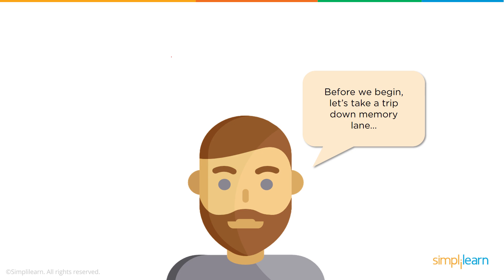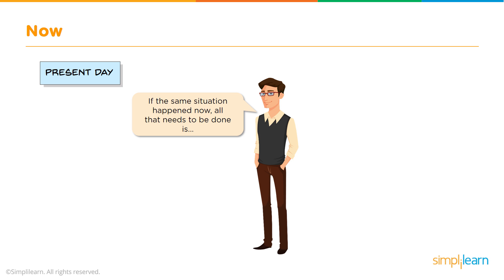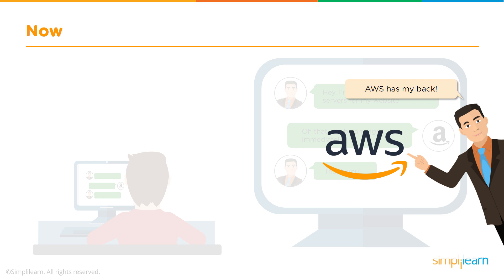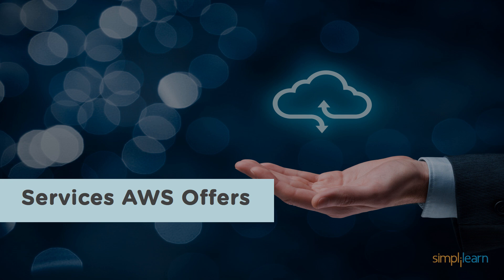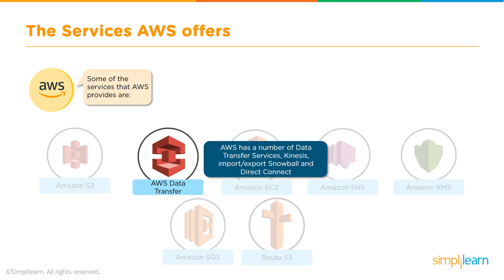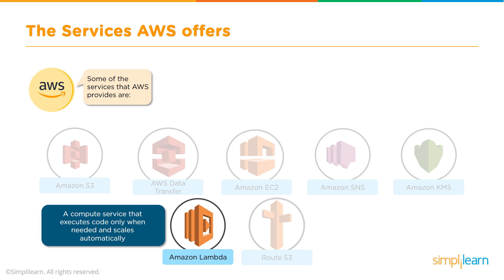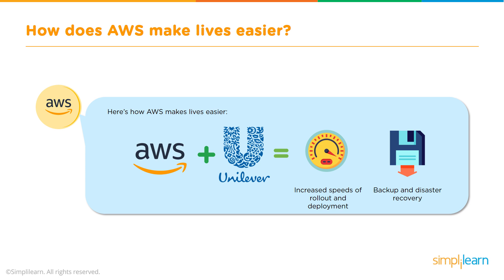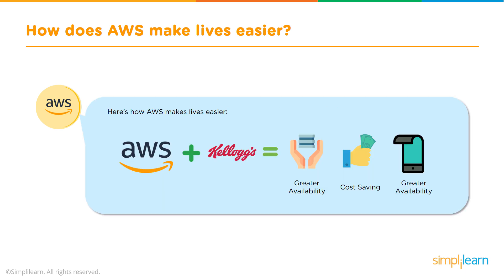What is AWS | What is Amazon Web Services | AWS Tutorial for Beginners | AWS Training | Simplilearn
️🔥Cloud Computing and DevOps Certification Program, delivered by Simplilearn in collaboration with Purdue University

This AWS tutorial will introduce you to what is AWS, why and how did AWS evolve, the various AWS services, how AWS makes our live easier and how companies are using AWS to overcome their business challenges. This AWS tutorial is ideal for beginners to learn what AWS actually is and how to get started with it.

The topics covered in this AWS tutorial are as follows:
1. Before AWS  ( 00:27 )
2. What is AWS? ( 02:36 )
3. A Brief History of AWS ( 03:36 )
4. AWS Services ( 05:07 )
5. How does AWS make lives easier? ( 07:27 )